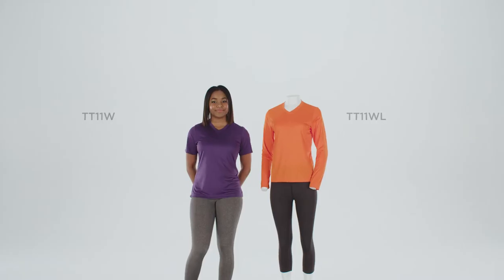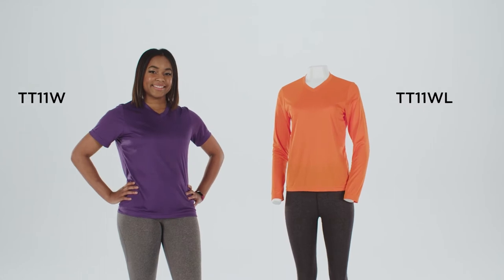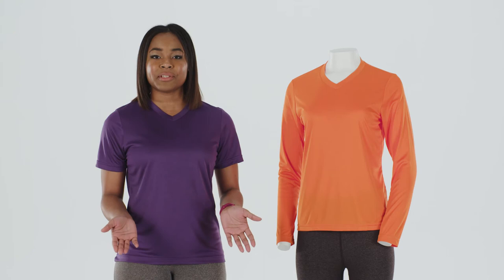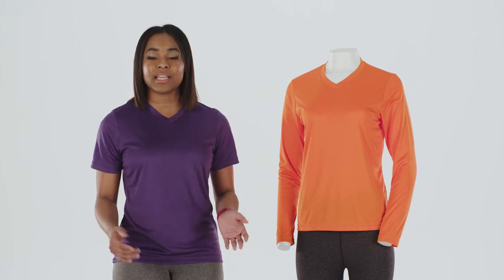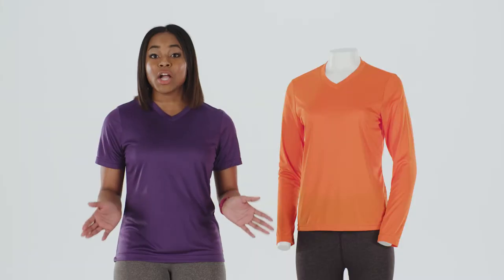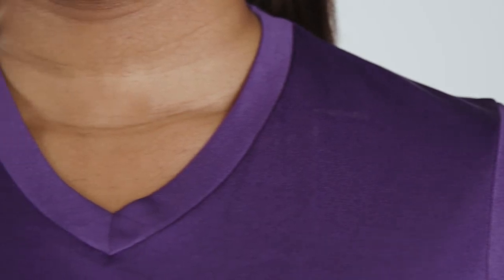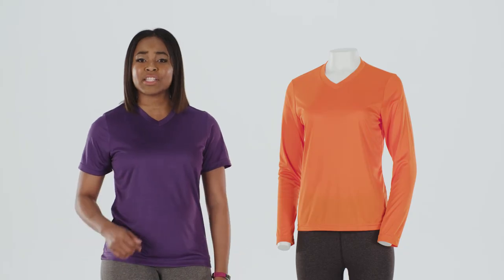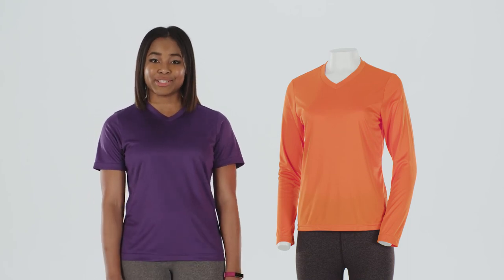Team 365 TT11W and TT11WL Women's Zone Performance T-Shirt - Buy at ApparelnBags.com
Team 365 TT11W Women's Zone Performance T-Shirt

Team 365 TT11WL Women's Zone Performance Long Sleeve T-Shirt